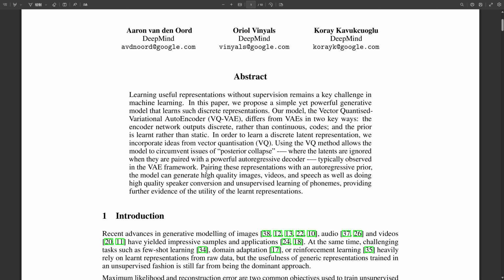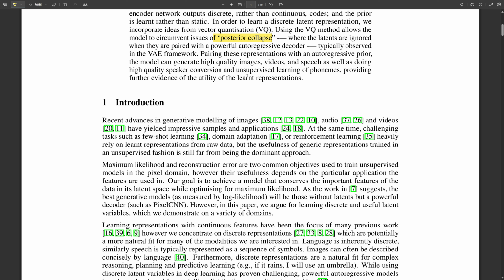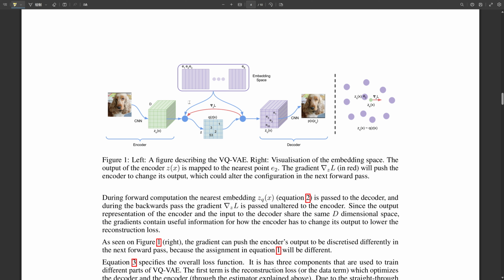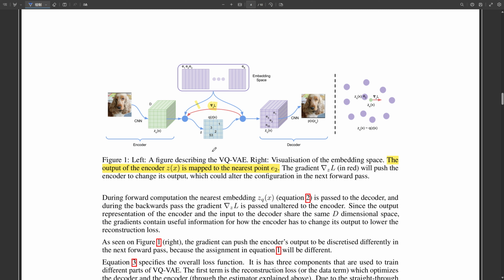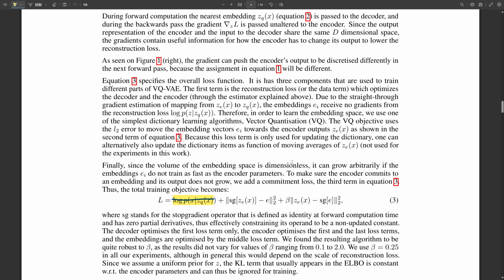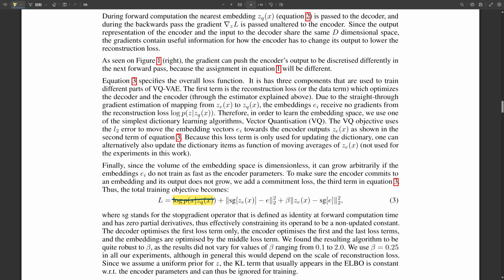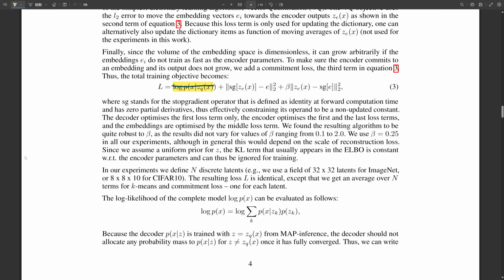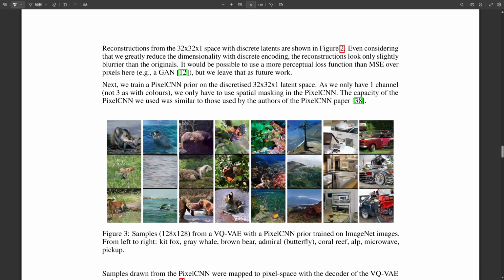Neural Discrete Representation Learning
Part of Advances in Neural Information Processing Systems 30 (NIPS 2017)

Authors
Aaron van den Oord, Oriol Vinyals, koray kavukcuoglu
Abstract
Learning useful representations without supervision remains a key challenge in machine learning. In this paper, we propose a simple yet powerful generative model that learns such discrete representations. Our model, the Vector Quantised-Variational AutoEncoder (VQ-VAE), differs from VAEs in two key ways: the encoder network outputs discrete, rather than continuous, codes; and the prior is learnt rather than static. In order to learn a discrete latent representation, we incorporate ideas from vector quantisation (VQ). Using the VQ method allows the model to circumvent issues of
posterior collapse'' -— where the latents are ignored when they are paired with a powerful autoregressive decoder -— typically observed in the VAE framework. Pairing these representations with an autoregressive prior, the model can generate high quality images, videos, and speech as well as doing high quality speaker conversion and unsupervised learning of phonemes, providing further evidence of the utility of the learnt representations.